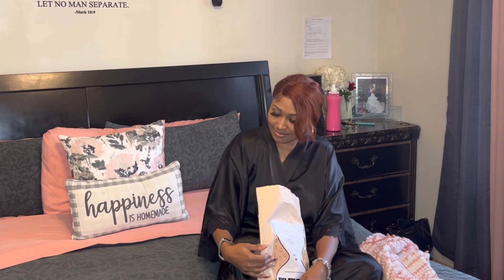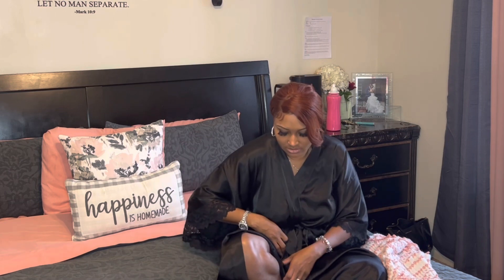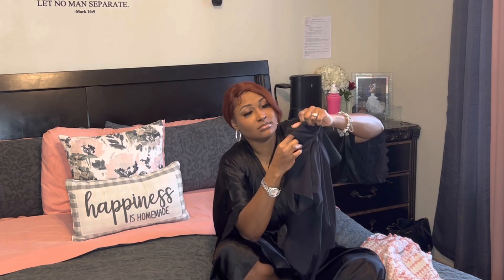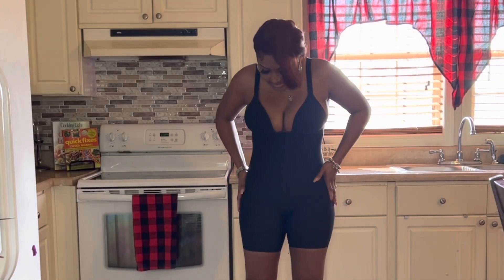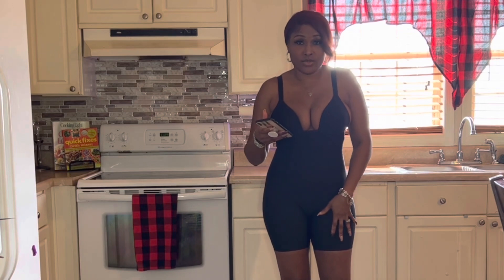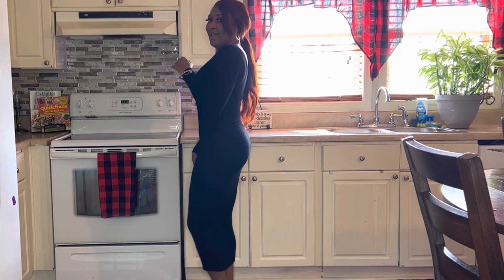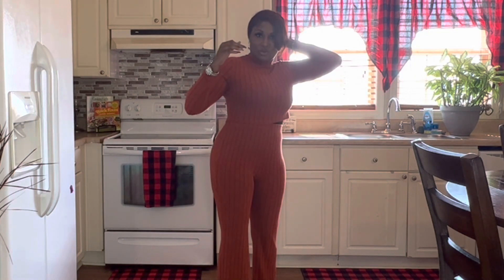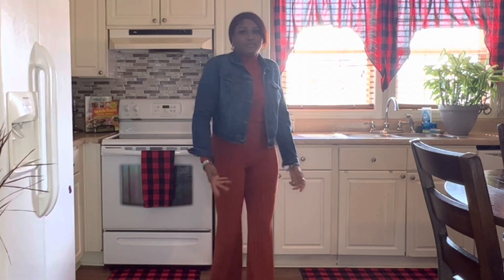No Bra No Panties | All In One Shapewear ft. Myshapemates Shape Wear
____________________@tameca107